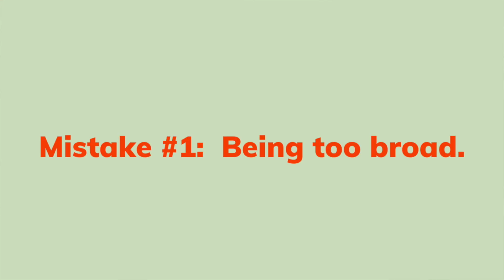Day 2 - Launch Your Semester-Proof Business Challenge - Outline the Content of your Digital Product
In this video, I'm sharing 3 big mistakes that new digital product creators make and how to avoid those mistakes.  Plus, I'm sharing the super scary thing that you'll need to do to validate your digital product idea and outline the content of your digital product so that you can launch your semester-proof business without wasting time on ideas that won't be profitable.